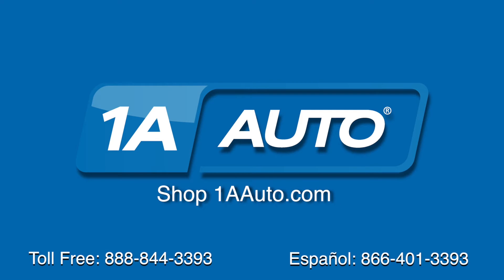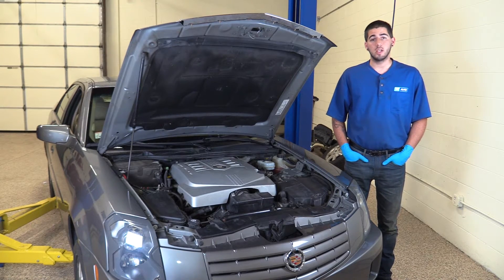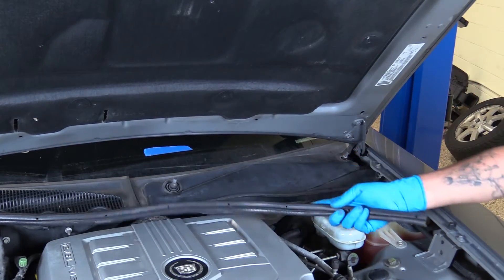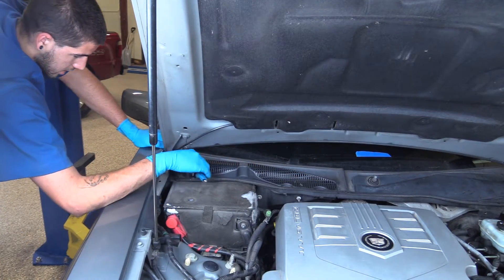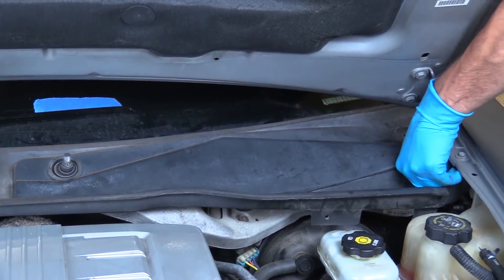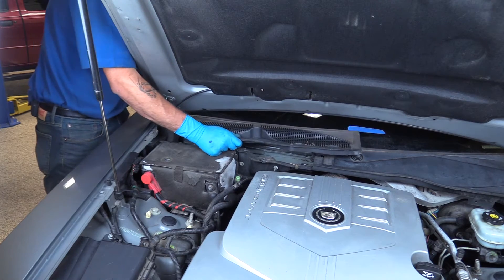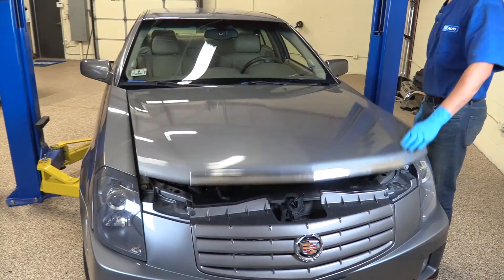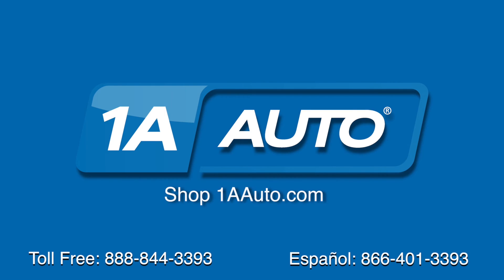How to Remove Cowl Cover or Air Grille 03-07 Cadillac CTS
In the video, 1A Auto shows how to remove and replace a cracked or leaking hood cowl.  The video is applicable to the 06 Cadillac CTS.

This repair was done on a 2006 Cadillac CTS and the process should be similar on the following vehicles:
2003 Cadillac CTS
2004 Cadillac CTS
2005 Cadillac CTS
2006 Cadillac CTS
2007 Cadillac CTS

• Painter's Tape